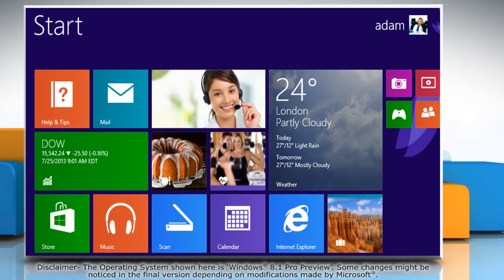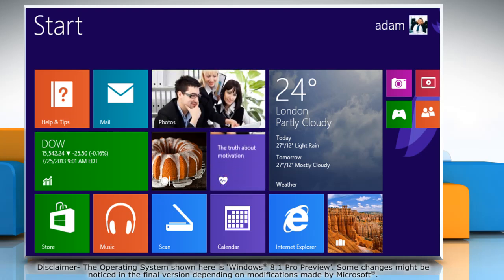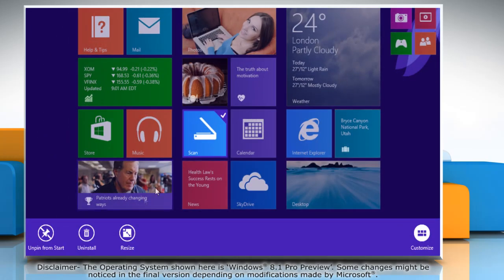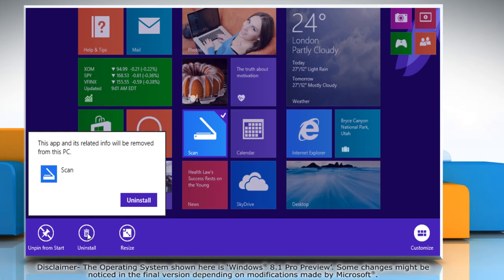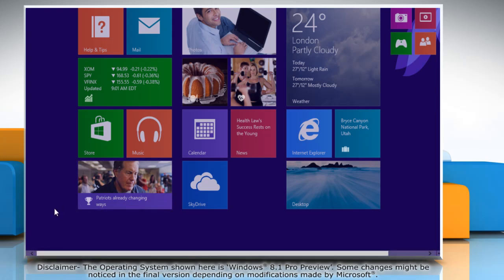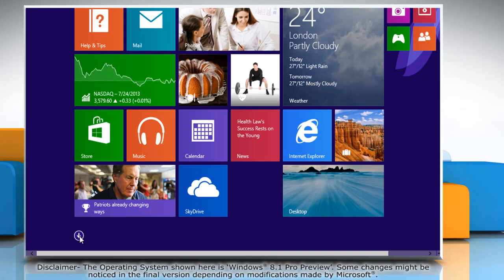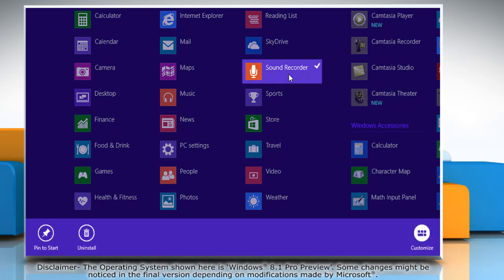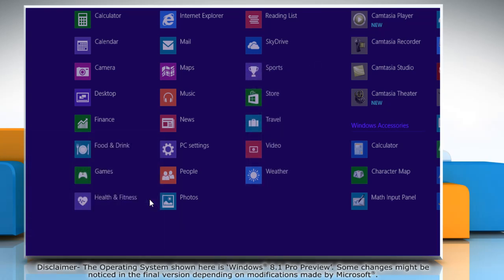How to uninstall an App in Windows® 8.1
This video will show you the simple steps to uninstall an app in Windows® 8.1 Consumer Preview.